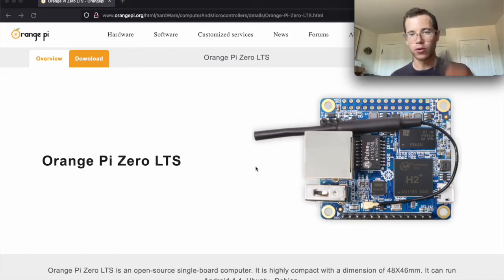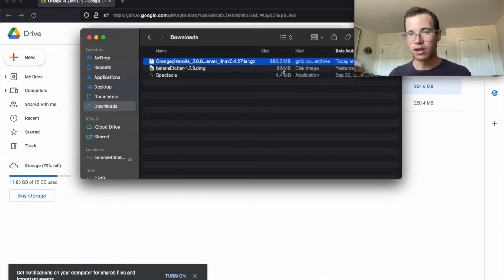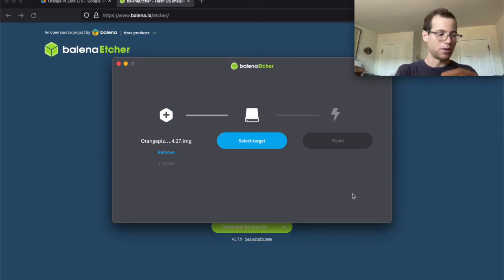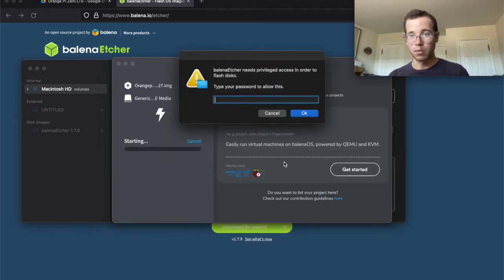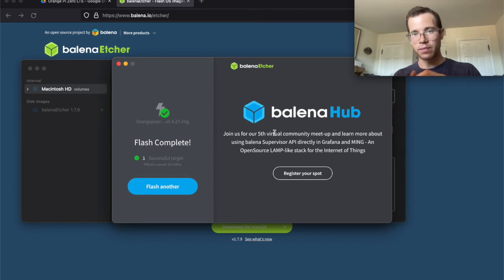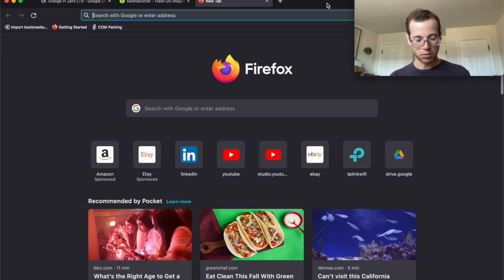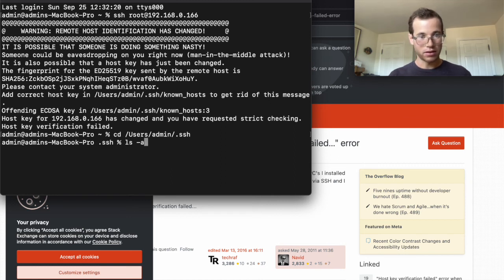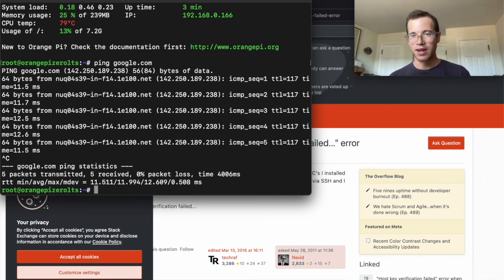Orange Pi Zero Official Setup on Mac with Ubuntu Image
I walk through how to set up an Orange Pi Zero on a Mac operating system using the official Ubuntu image from the manufacture's website with BalenaEtcher and the built in extraction utilities.